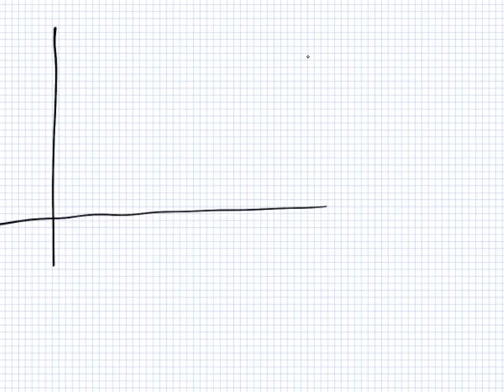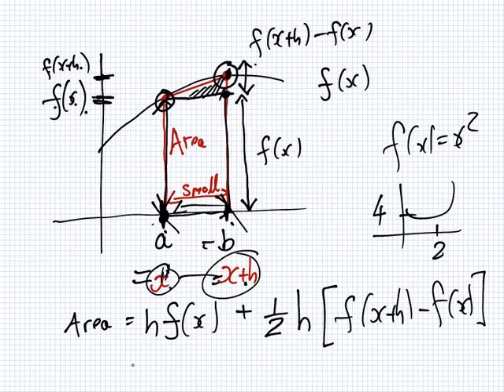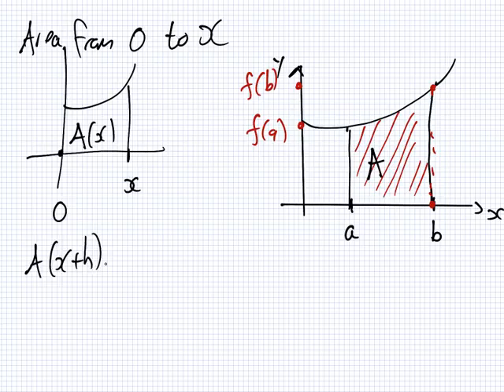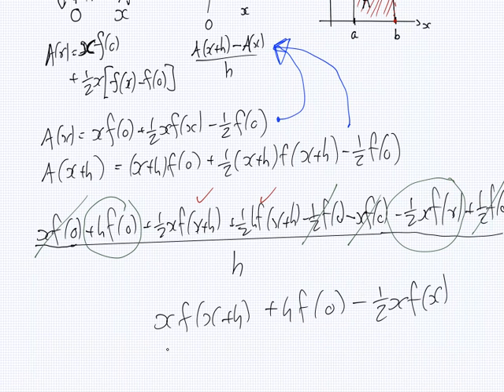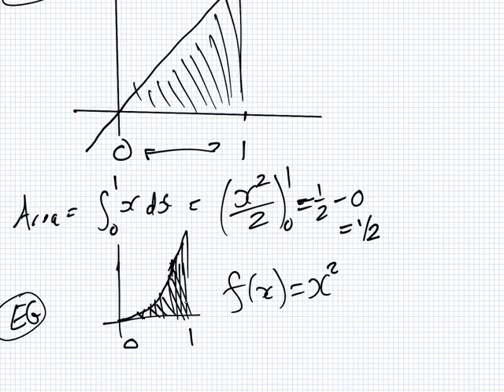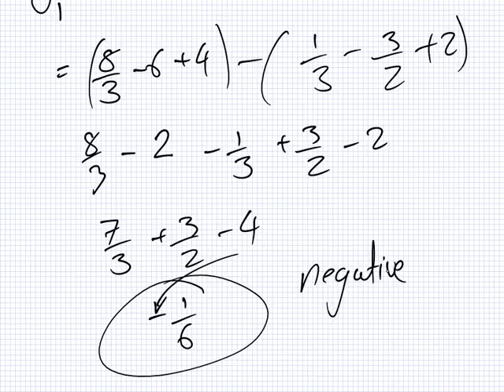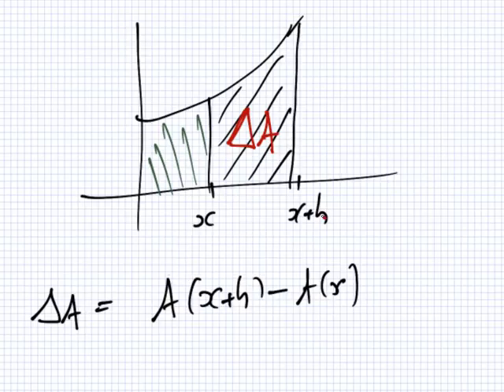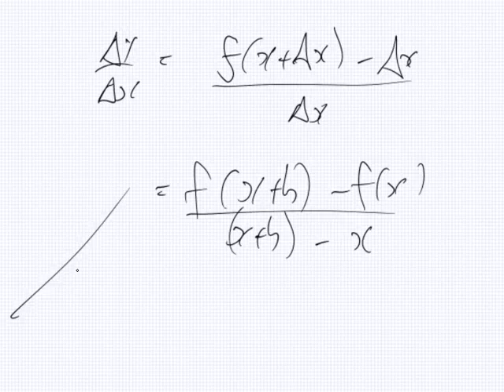Mathematics for Science | Lesson | Calculus Area Part 1